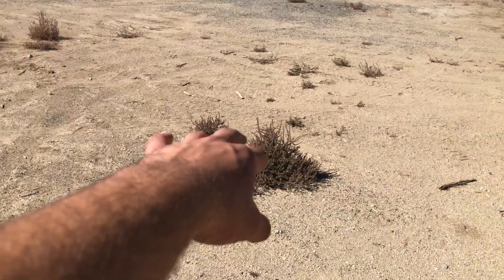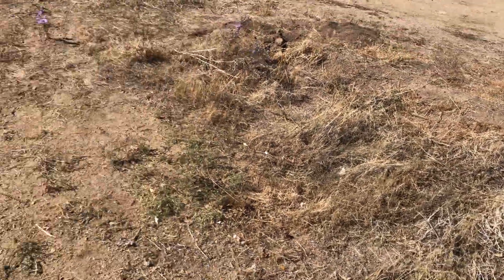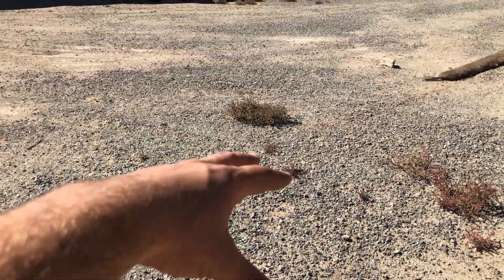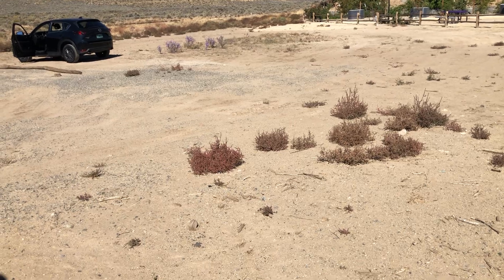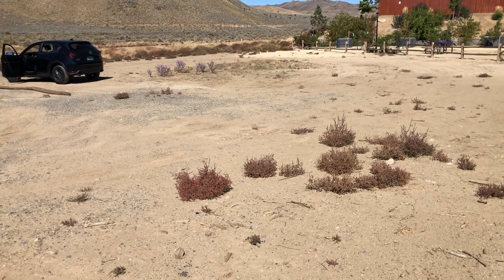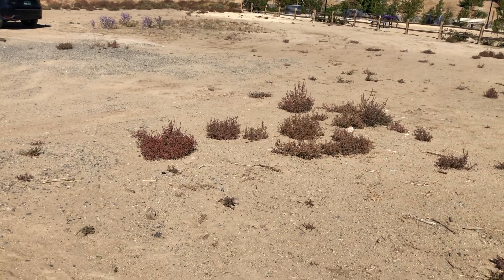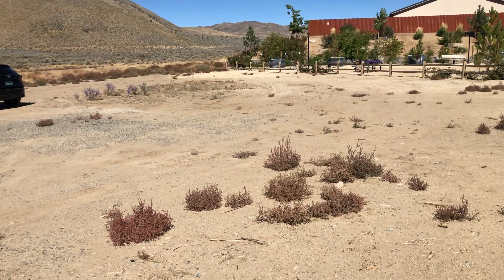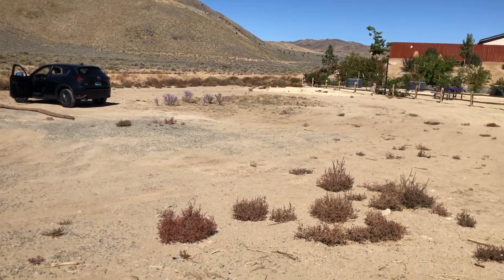SunShine Farm - Day 1 - Bed Lay Out Updates, Wind Observations, Moving In A Forwards Motion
A little mid day update, after the first video, at first the task of removing all of the tumble weed seems very tedious, but after I found a flow it wasn’t really that bad, before I new it I had the whole plot cleared. Updates on the Next Video.